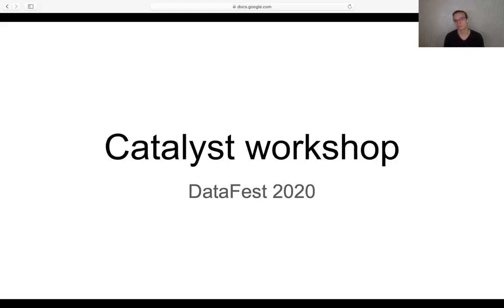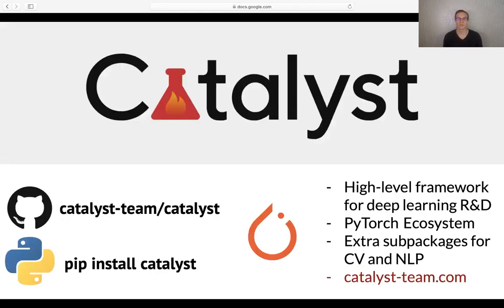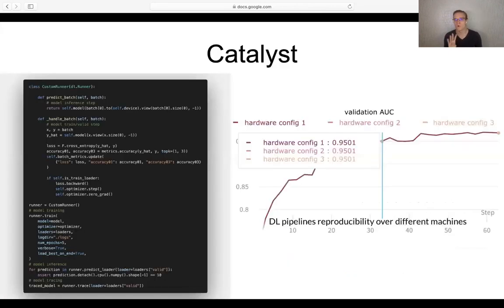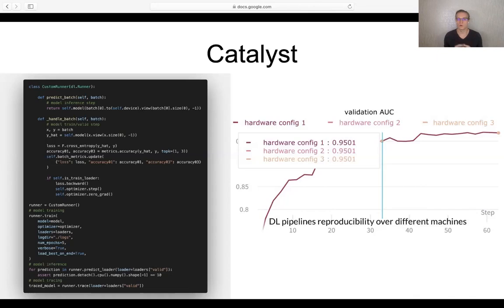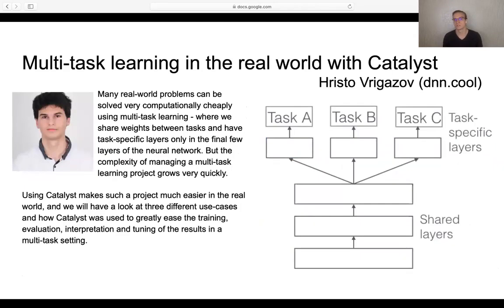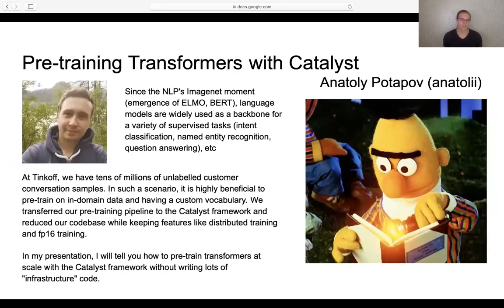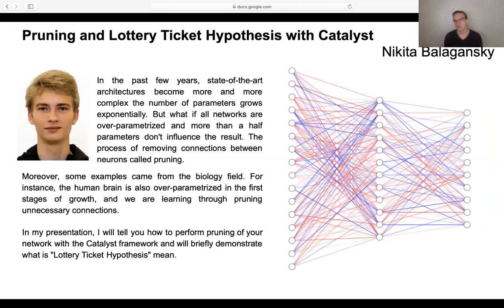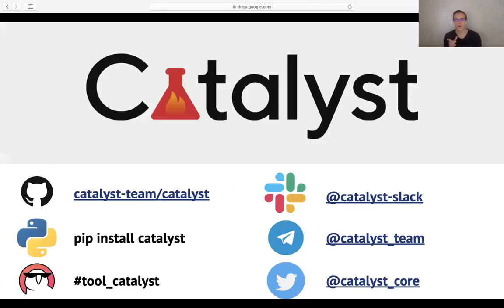Data Fest Catalyst Workshop Track Premiere